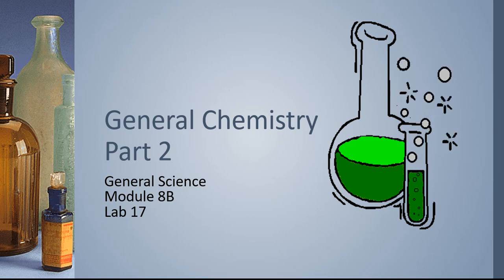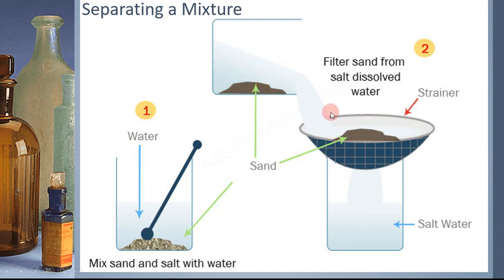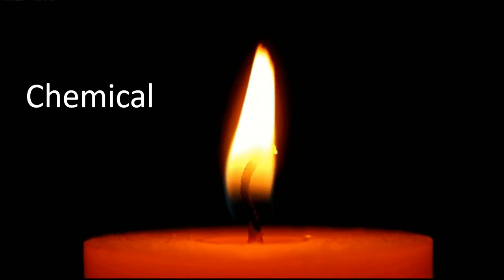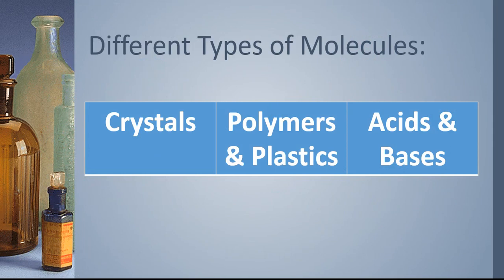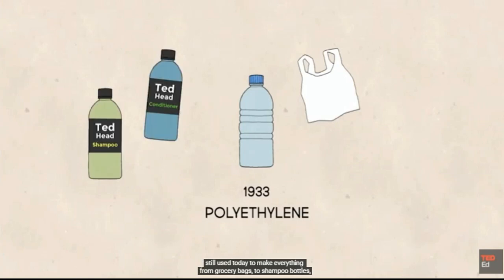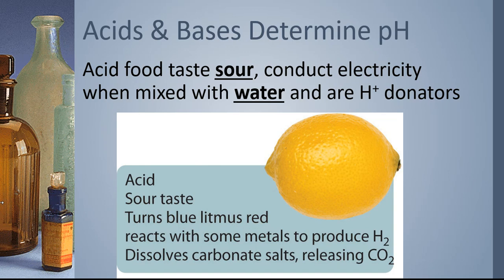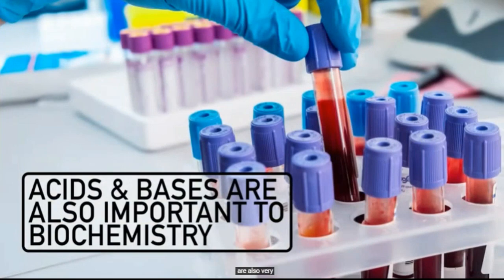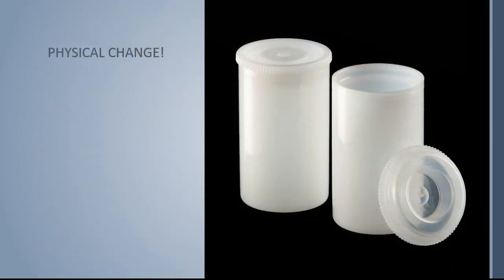General Science Module 8B